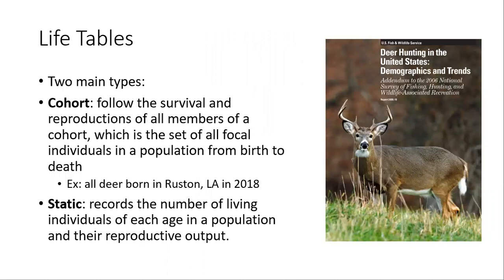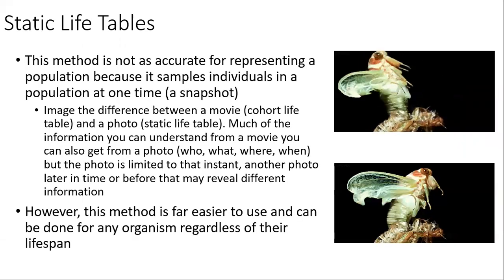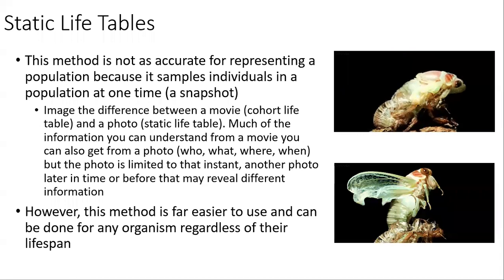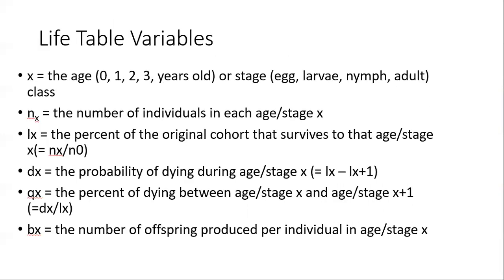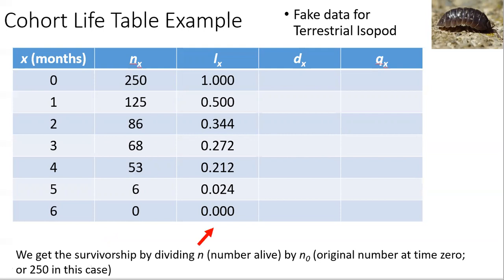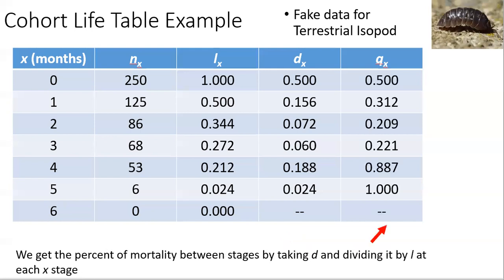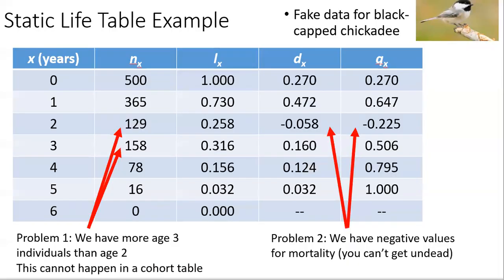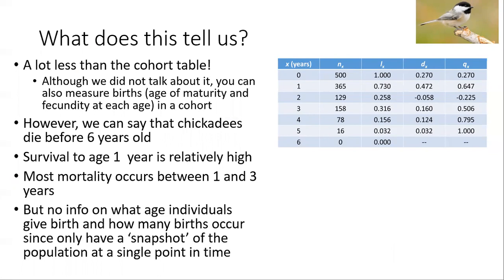Ecology lab 2 life tables